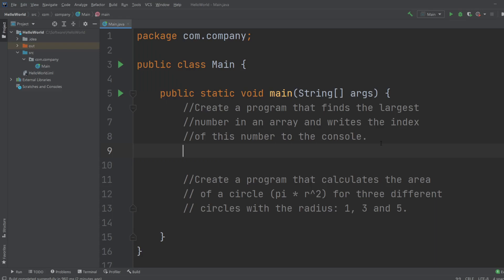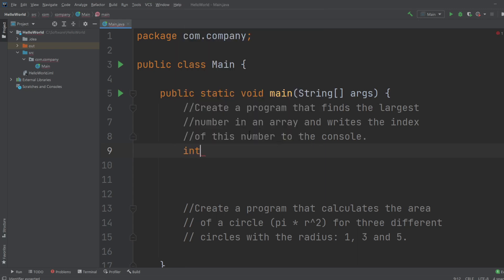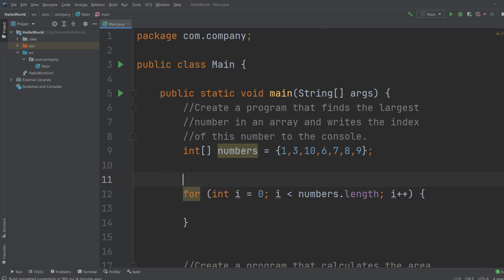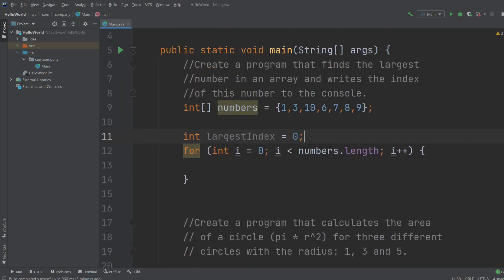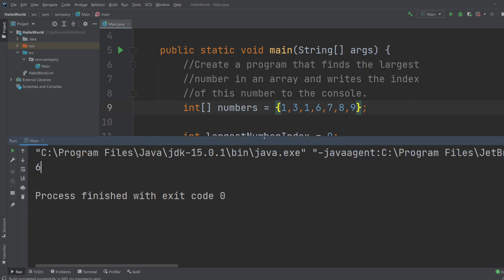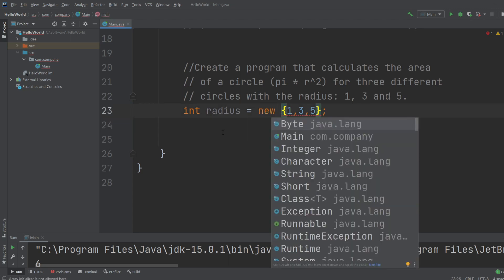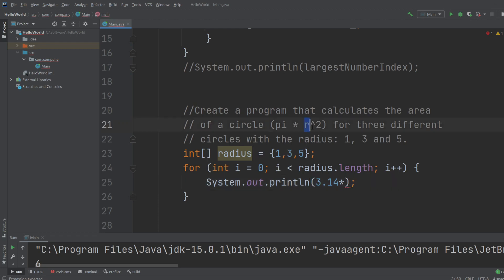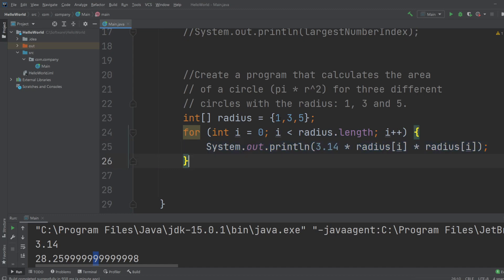Java coding exercises for beginners - Arrays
In this video, I will be solving 2 beginner exercises in Java. I would highly suggest you try to solve these exercises yourself as well!

Exercises:
A - Largest in array
Create a program that finds the largest number in an array and writes the index of this number to the console.

B - Area of a circle
Create a program that calculates the area of a circle (pi * r^2) for three different circles with the radius: 1, 3 and 5.

I have some videos about arrays and loops if you need some help understanding the principles behind my solutions: